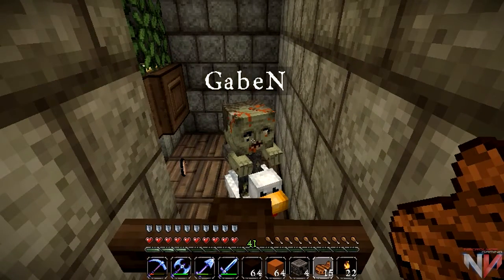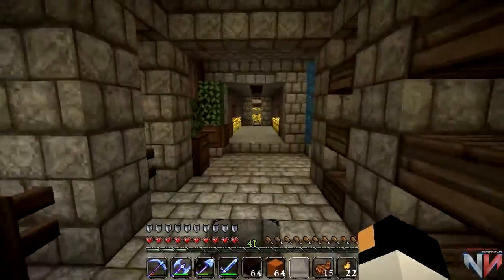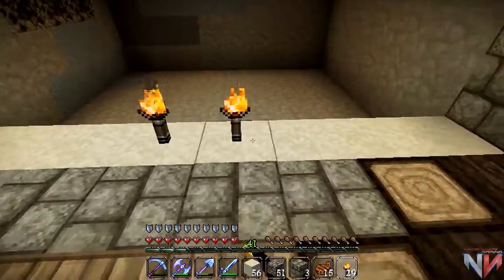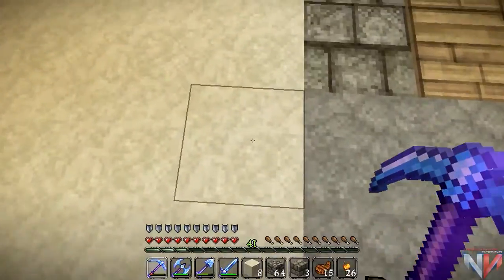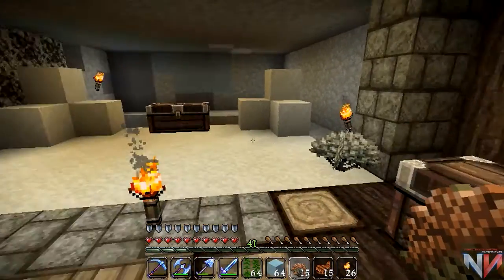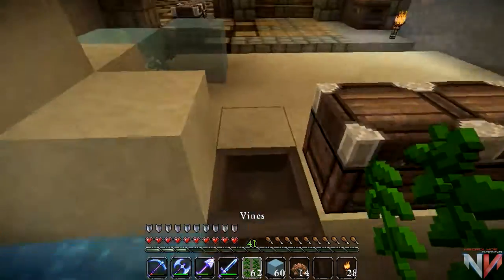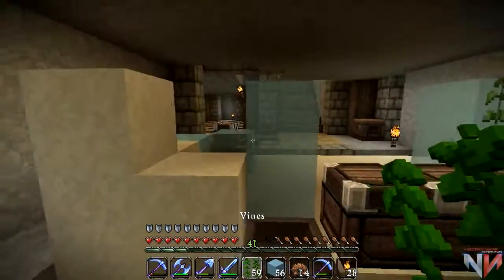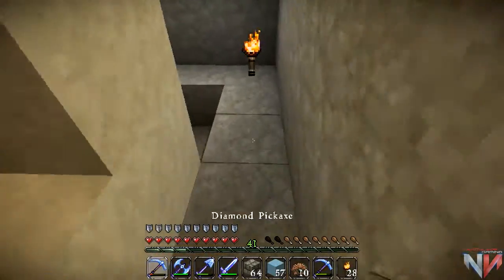Minecraft: Lets Play Ep.20 - Working Fish Tank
In This Episode We are Building a Working, Fully automated Fish Tank! Sadly my texture pack doesnt make it look great :c

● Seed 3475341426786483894